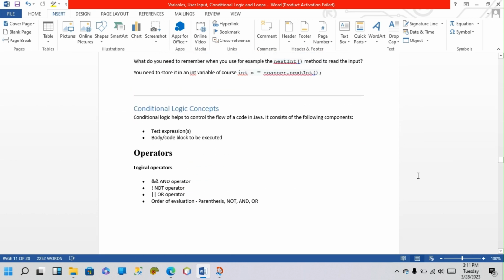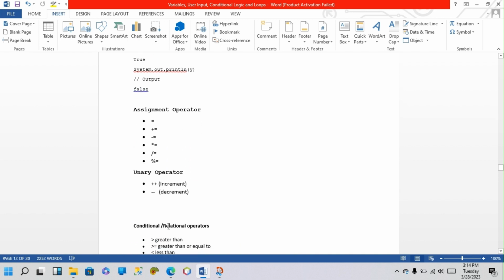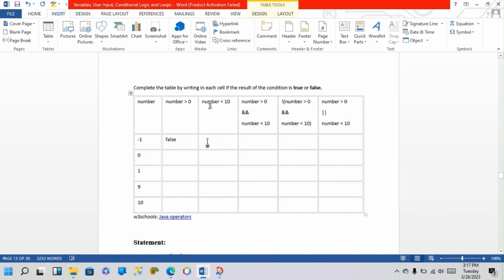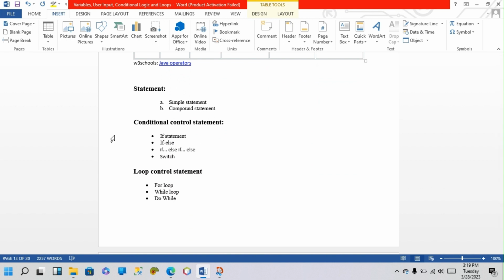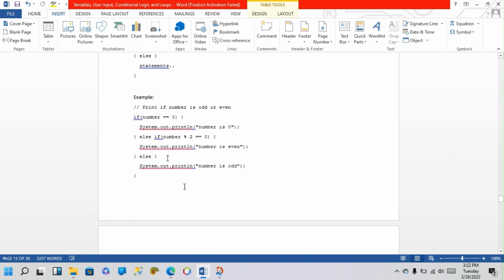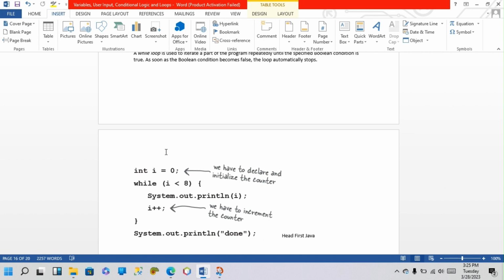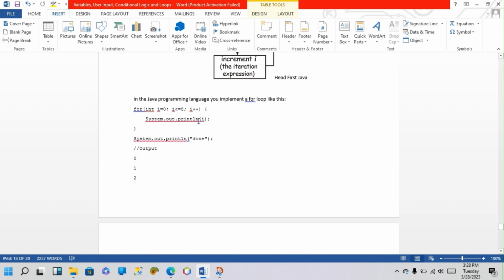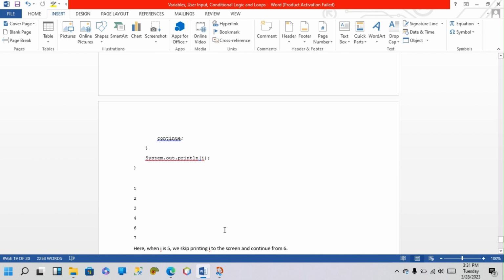Theory Of Operators & Statement (Conditional & Loop Control Statement)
Conditional logic helps to control the flow of a code in Java. It consists of the following components:

· Test expression(s)
· Body/code block to be executed

Statement:
 a. Simple statement
 b. Compound statement
Conditional control statement:
· If statement
· If-else
· if... else if... else
· Switch
Loop control statement
· For loop
· While loop
· Do While